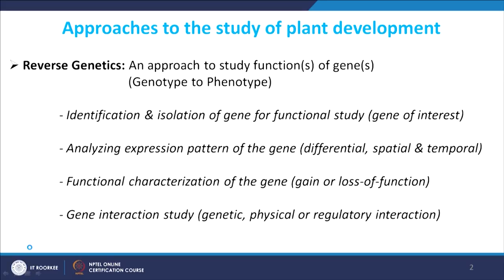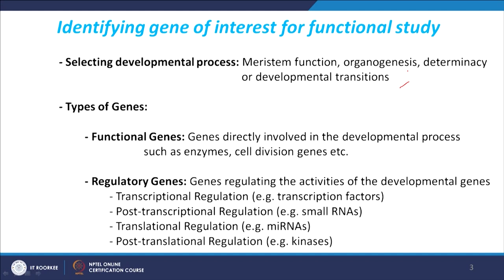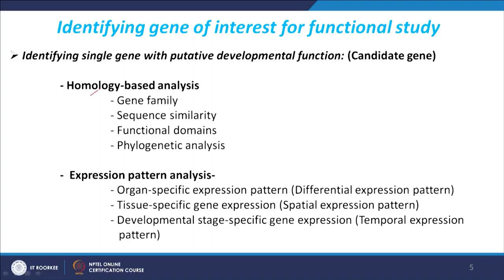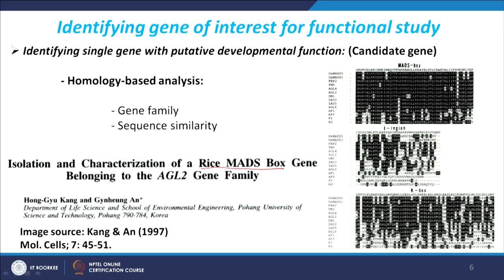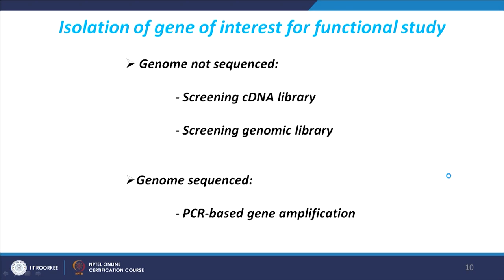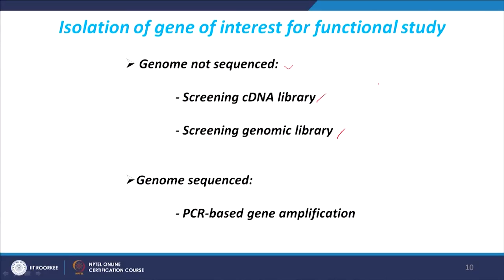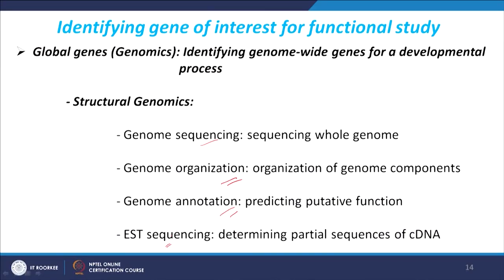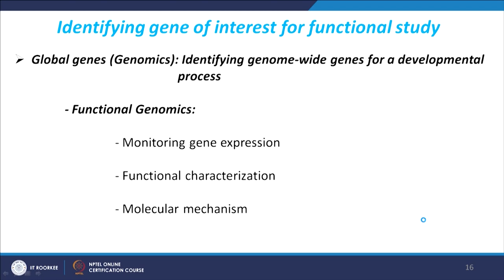Molecular Genetics of Plant Development-III